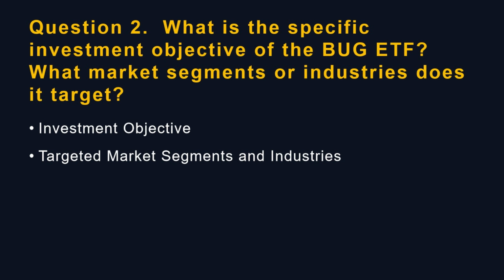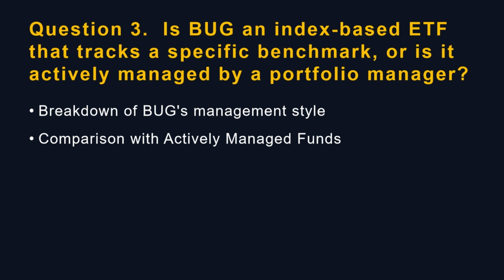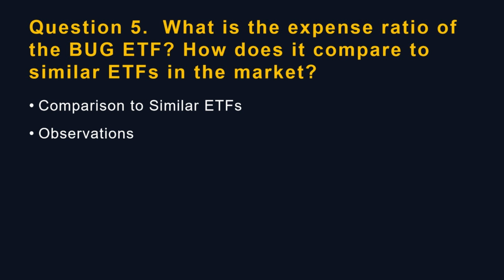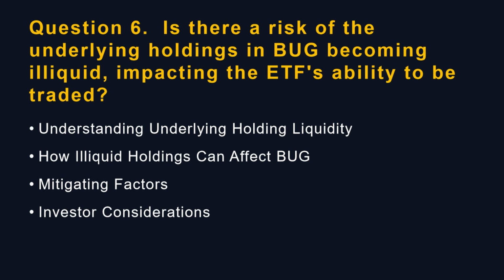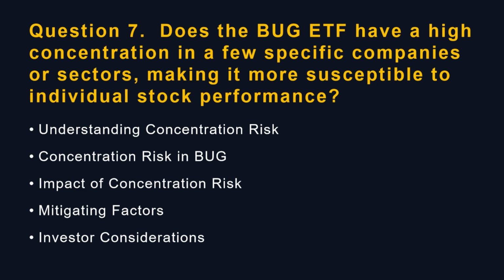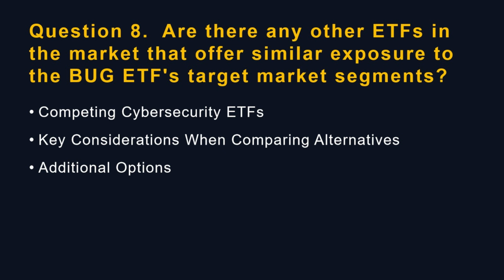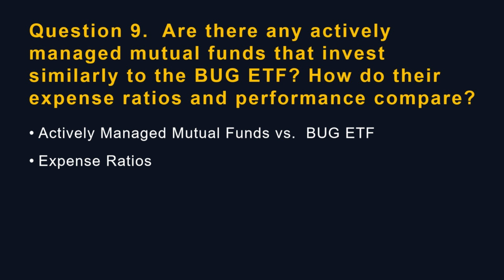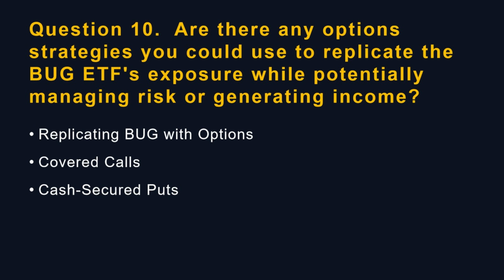This ETF Lets You INVEST IN CYBERSECURITY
The BUG ETF, or Global X Cybersecurity ETF, offers investors exposure to the booming cybersecurity industry. This video from Chat ETF dives deep into everything you need to know about BUG, including:

What it invests in: We explore the holdings of BUG and the index it tracks, giving you a clear picture of the companies you're investing in.
How it compares: We compare BUG to other cybersecurity ETFs, helping you decide which one might be the best fit for your portfolio.
Mitigating risks: We discuss potential risks associated with BUG, such as concentration risk and liquidity concerns, and how to be aware of them.
Options strategies (advanced): We explore some advanced options strategies that can potentially replicate BUG's exposure while managing risk or generating income. (Remember, options trading involves significant risks!)
By the end of this video, you'll be well-equipped to decide if the BUG ETF deserves a spot in your cybersecurity investment strategy.

0:00 Intro
0:41 Question 1. What is BUG ETF?
2:31 Question 2. What is the specific investment objective of the BUG ETF? What market segments or industries does it target?
4:47 Question 3. Is BUG an index-based ETF that tracks a specific benchmark, or is it actively managed by a portfolio manager?
6:52 Question 4. What is the underlying investment thesis behind the companies or sectors the BUG ETF targets?
9:34 Question 5. What is the expense ratio of the BUG ETF? How does it compare to similar ETFs in the market?
11:29 Question 6. Is there a risk of the underlying holdings in BUG becoming illiquid, impacting the ETF's ability to be traded?
14:40 Question 7. Does the BUG ETF have a high concentration in a few specific companies or sectors, making it more susceptible to individual stock performance?
18:18 Question 8. Are there any other ETFs in the market that offer similar exposure to the BUG ETF's target market segments?
21:32 Question 9. Are there any actively managed mutual funds that invest similarly to the BUG ETF? How do their expense ratios and performance compare?
23:23 Question 10. Are there any options strategies you could use to replicate the BUG ETF's exposure while potentially managing risk or generating income?